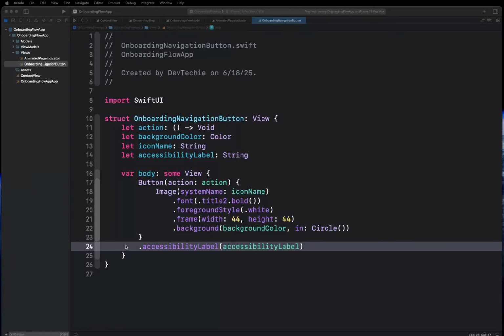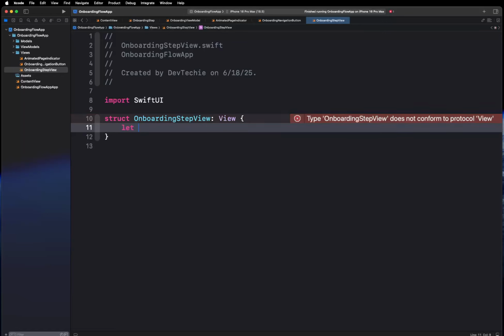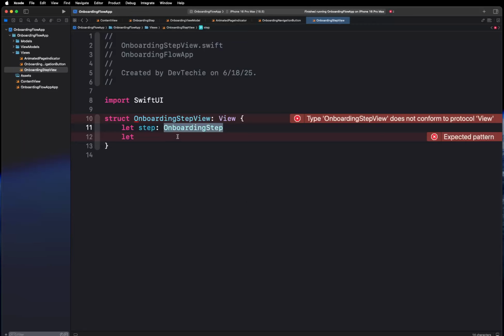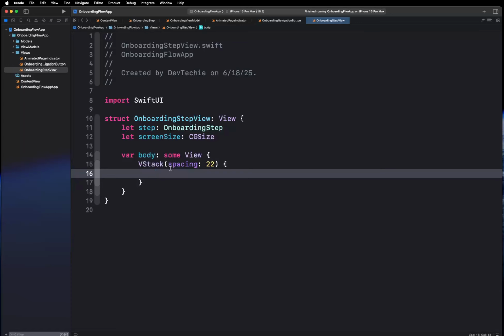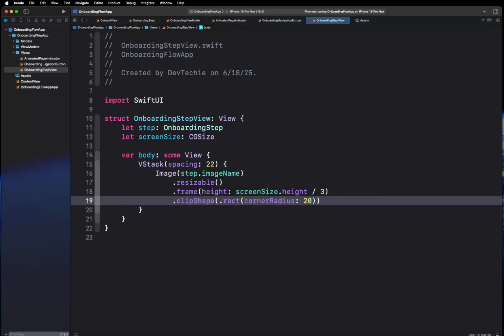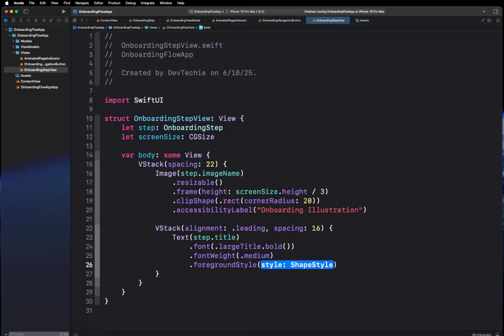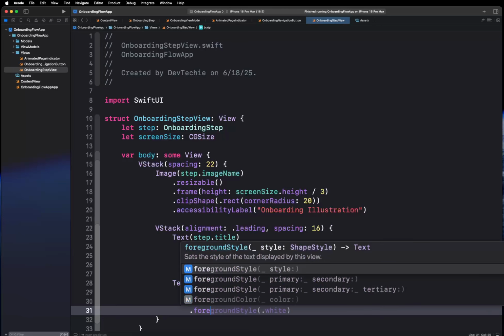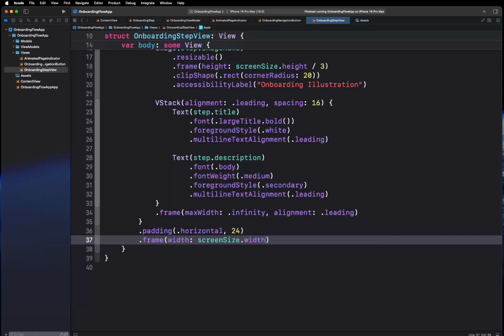Building App Onboarding Flow Step by Step Onboarding Step View